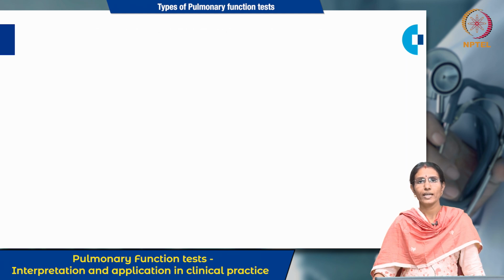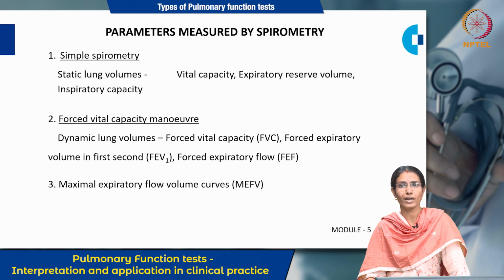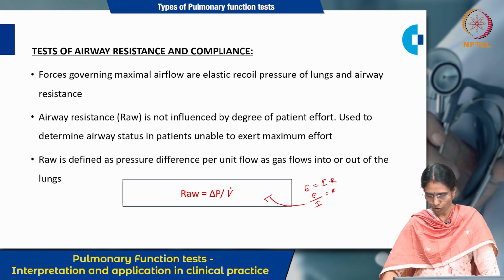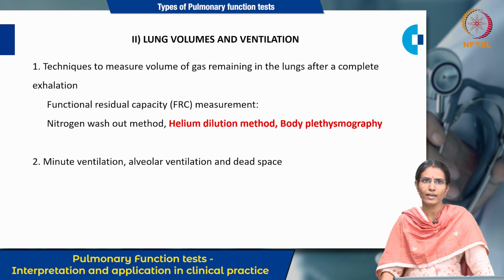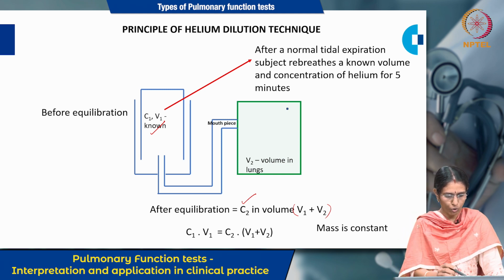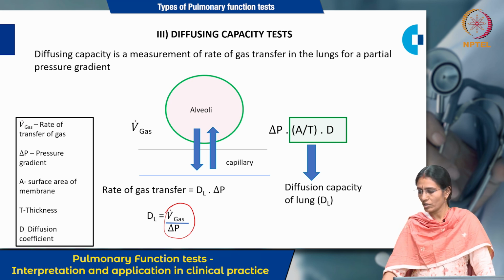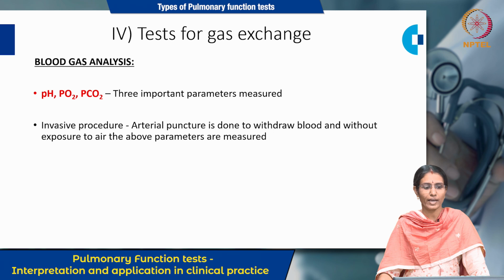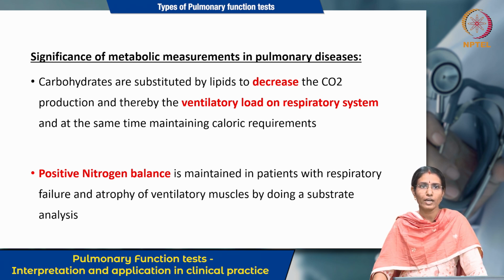W1_L6_Types of Pulmonary function tests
Classification and uses of different pulmonary function tests and principles of certain important techniques